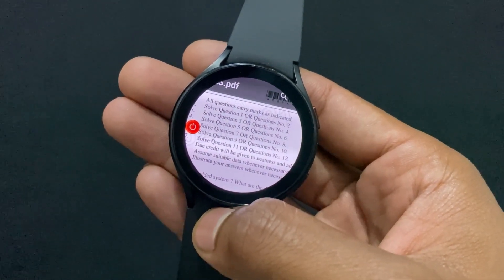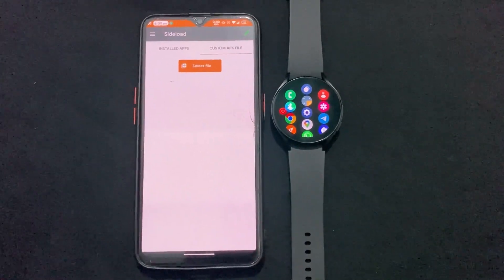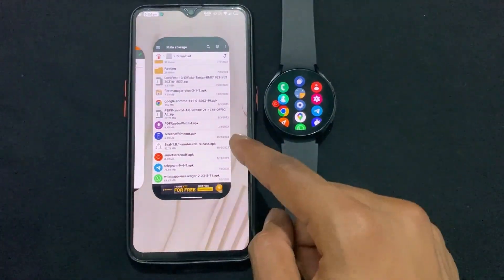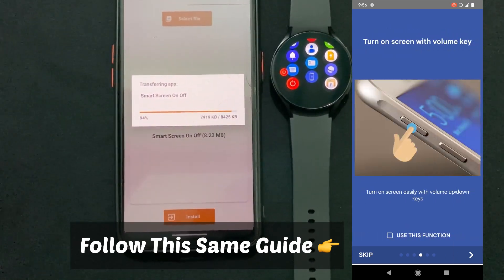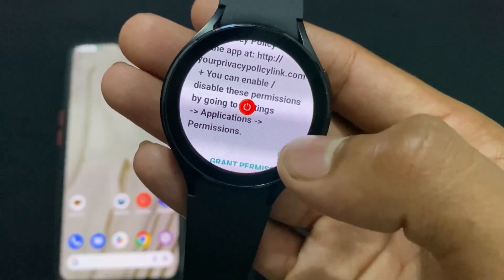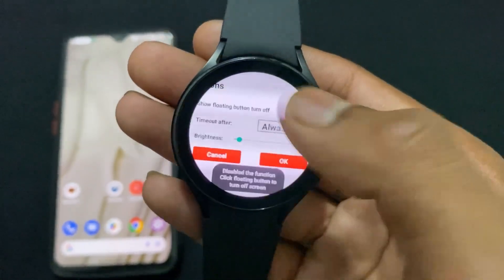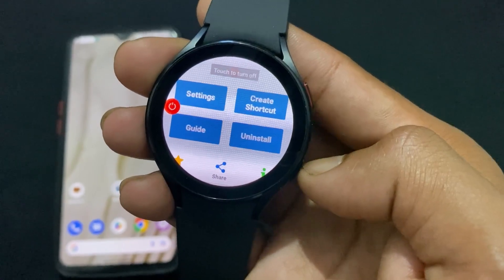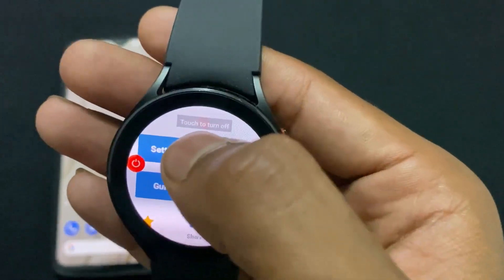How To Enable Tap To Sleep & Tap To Wake On Samsung Galaxy Watchs. Samsung Galaxy Watch 4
In this step-by-step tutorial, we’ll show you how to enable both Tap to Wake and Tap to Sleep features on your Samsung Galaxy Watch, including Galaxy Watch 4, Galaxy Watch 5, Galaxy Watch 6, and the latest Galaxy Watch 7. These features allow you to wake or turn off your screen with a simple double-tap—no buttons needed!
If you're looking to control your Galaxy Watch screen quickly and conveniently, this guide is for you. Whether you're wearing gloves, working out, or simply want a faster way to wake or lock your watch, the tap gestures are a game-changer.

✅ How to enable Tap to Wake on Galaxy Watch
✅ How to enable Tap to Sleep / Double Tap to Sleep
✅ How to use gestures to control screen on/off
✅ Tips for using Lift to Wake alongside tap features
✅ Best settings for display and battery optimization
✅ What to do if the tap gestures aren’t working

double tap to lock
how to enable tap to wake screen on samsung galaxy a23
samsung galaxy watch4
enable tap to wake screen on galaxy a23
tap to wake on samsung galaxy a23
double tap to wake screen on samsung galaxy a23
enable lift to wake feature on samsung galaxy m21
how to enable single tap to sleep in oreo
doubletap to sleep
double-tap to sleep
enable
how to enable double tap to wake
how to enable double tap to sleep and wake phone
doubletap sleep
how to enable
htc one m8 double tap sleep
single tap to sleep
sleep apnea
sleep cycle